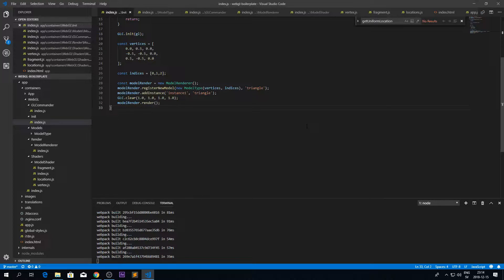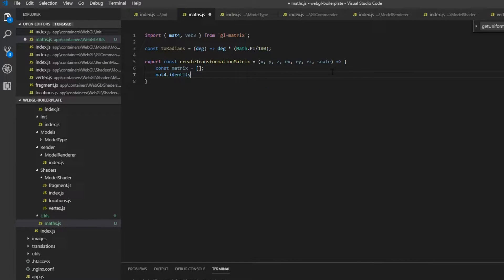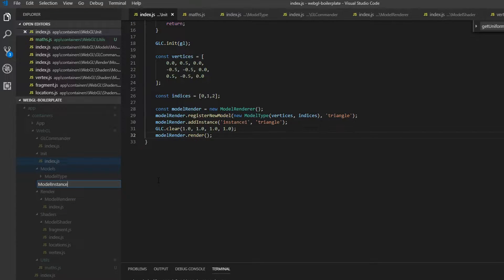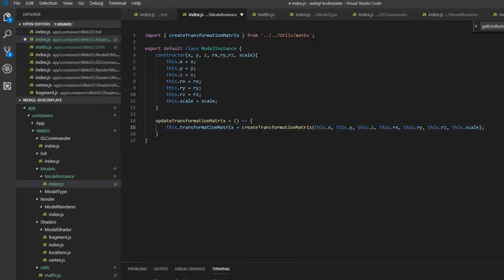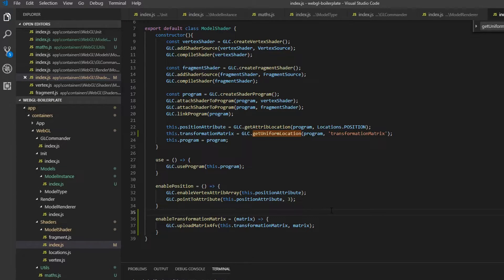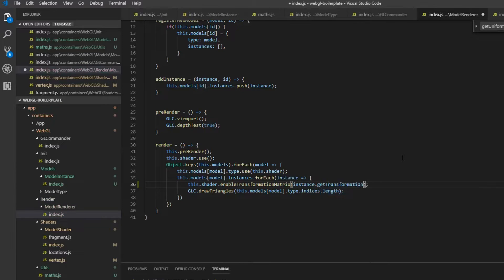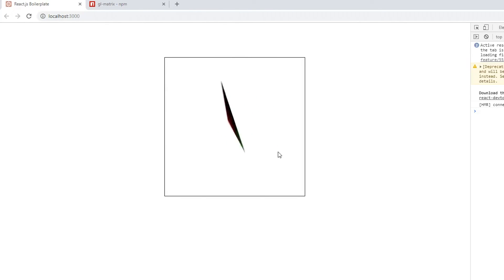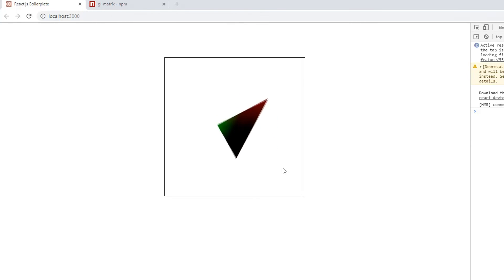WebGL React component - EP3 - move, rotate, scale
Welcome to yet another webl tutorial. Today we´re going to transform our vertices using a transformation-matrix, allowing us to move, scale and rotate our 3d objects.